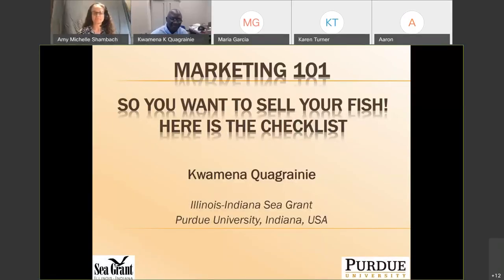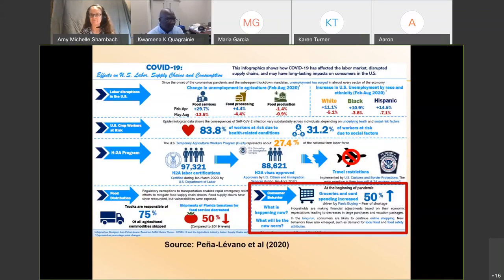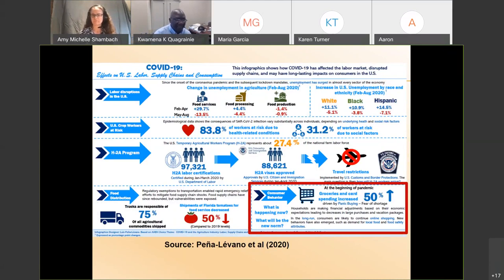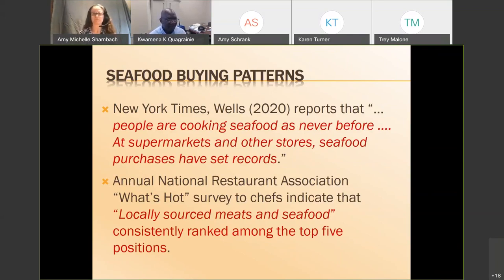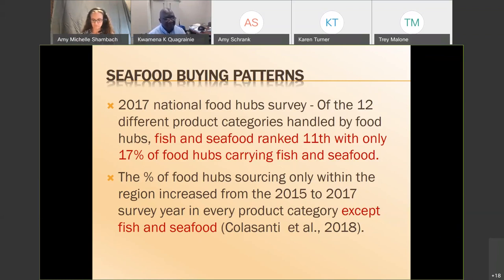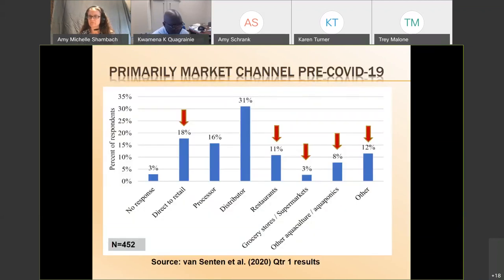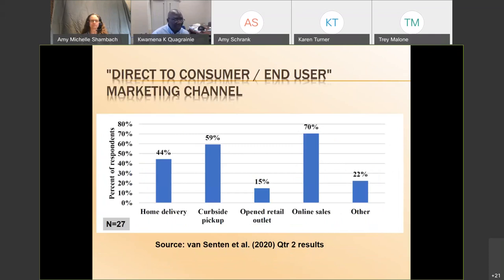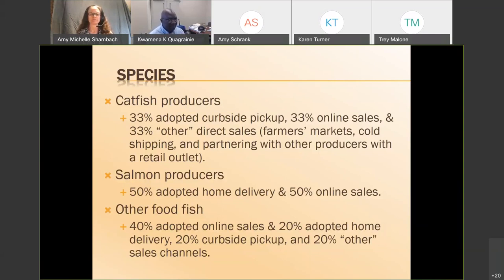So You Want to Sell Your Fish?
So You Want to Sell Your Fish? Here is the checklist. This is the first video in our aquaculture webinar series. Dr. Kwamena Quagrainie presents information on what a farmer should consider when building a marketing plan. For years prior to COVID-19, farmers producing fish on a small to medium scale have had an interest in direct sales to consumers and also through intermediaries such as local restaurants and grocery stores. With COVID-19 and post-COVID-19, what will the “new normal” marketplace be like for direct marketing for fish farmers? This webinar will provide some helpful business and marketing principles to develop a market, be competitive, remain profitable, and sustain your business.

This webinar is part of a collaborative project of Illinois-Indiana Sea Grant, the North Central Regional Aquaculture Center, Purdue University’s Department of Forestry and Natural Resources, University of Illinois Extension, and the Great Lakes Sea Grant Network and was supported by U.S. Department of Agriculture 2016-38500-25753.